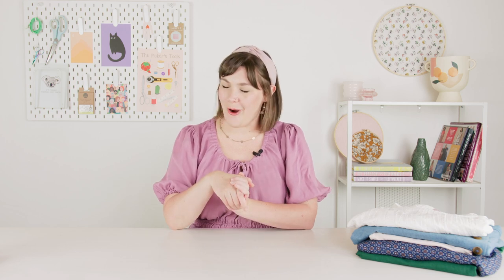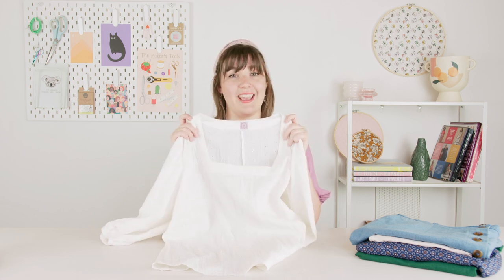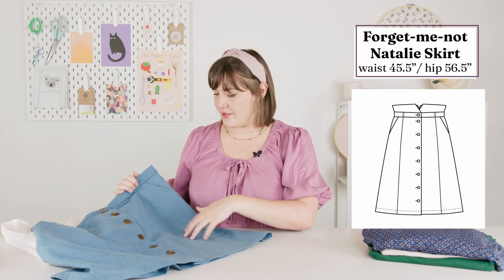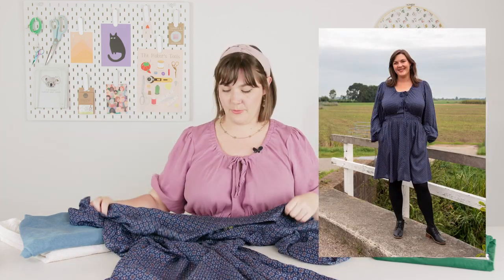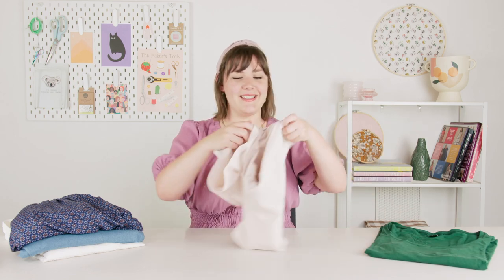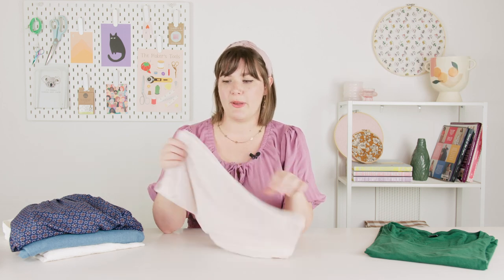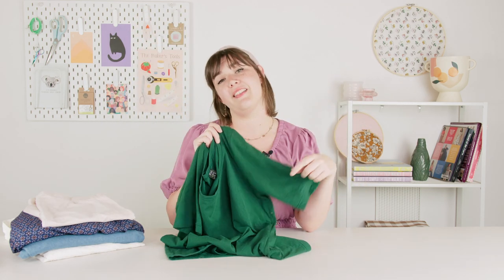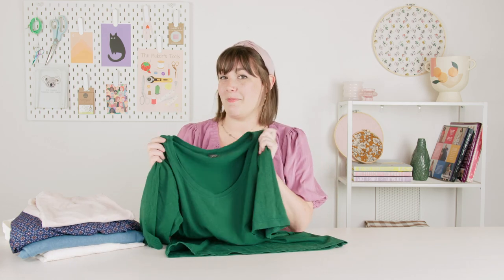Tag! My 5 Handmade Essentials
Tag - I'm it! Theresa of @LostMyThread tagged me in a little game of 5HandmadeEsentials started by Sarah of @knottygnome. So I'm chatting about the five me-made pieces in my closet that serve as outfit cornerstones and are essential to my wardrobe! It's such a fun community challenge and I've already really enjoyed hearing other sewists favourite pieces. I'm tagging Valerie @what_valerie_makes so go check her channel too! I've linked all the patterns and all available fabrics below.

00:00 Hey, hi, hello!
00:59 5 Handmade Essentials Tag
02:29 Chalk + Notch Wren Blouse
04:24 Forget-me-not Natalie Skirt
06:05 Seamwork Meg Dress
08:20 Self-drafed Undershorts
11:55 Helen's Closet Dawson Tee
13:52 Buh-bye, now!

Chalk + Notch Wren blouse and dress - up to 59" hip

Pink Lyocell Twill* (Provided in exchange for blog post)

Seamwork Wallis Dress and Romper - up to 58" hip

Seamwork Kaye Bra and Shorts Set - up to 58" hip

Muna and Broad Dulcie Boxer Brief - up to 71.5" hip